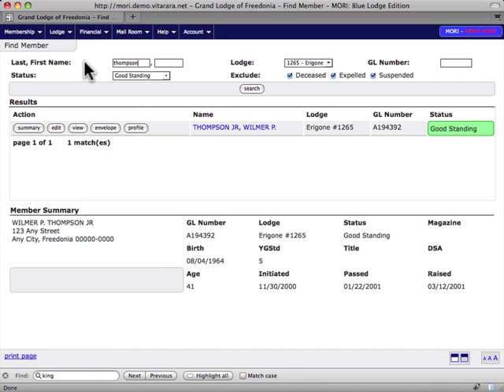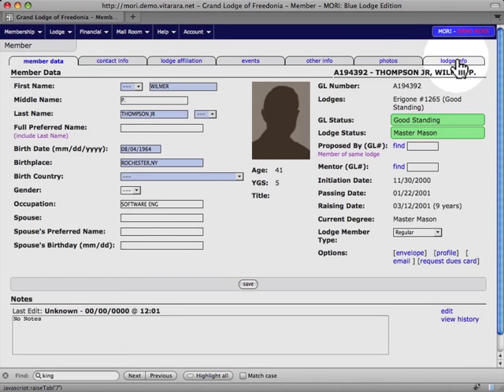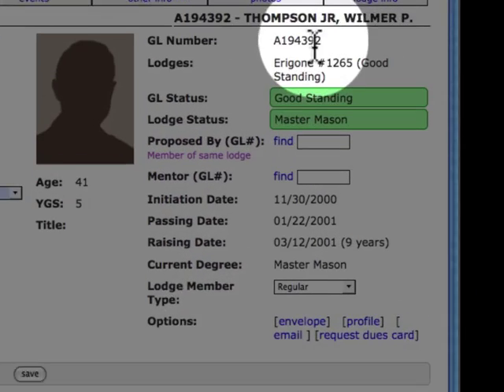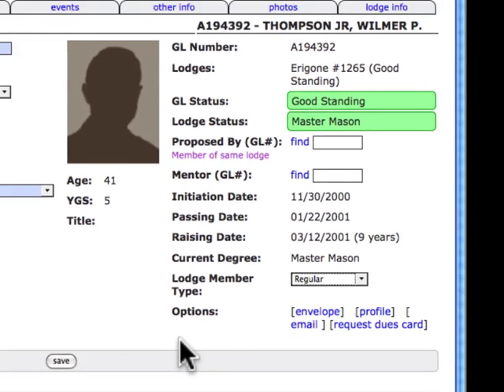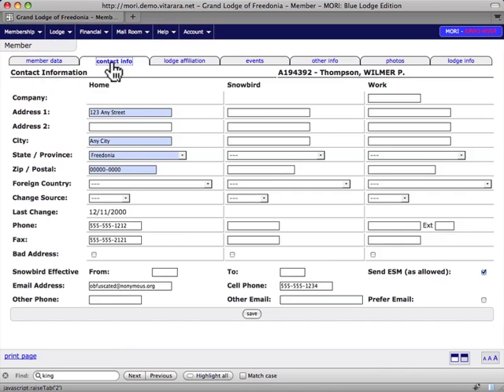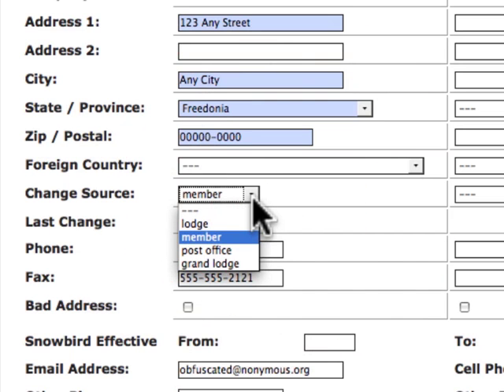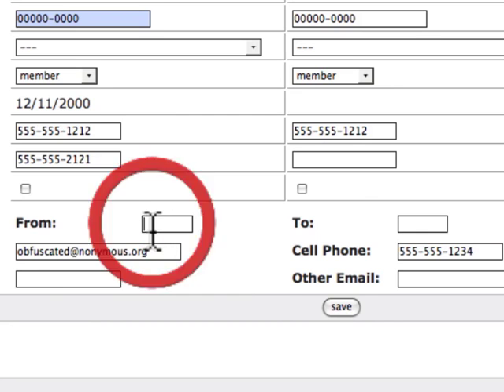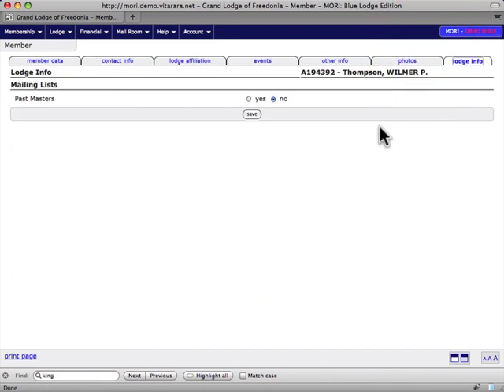Enable Labs - MORI Edit Member Information